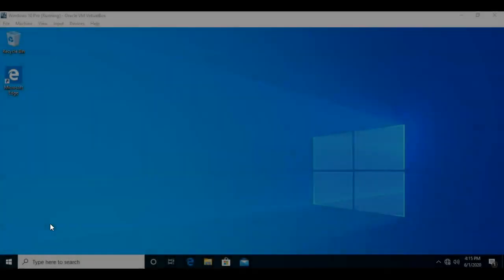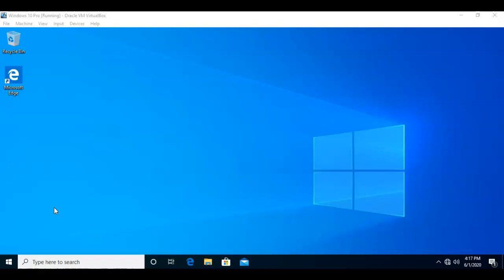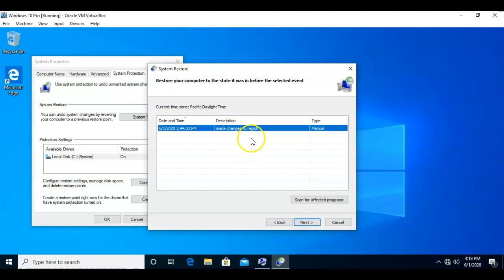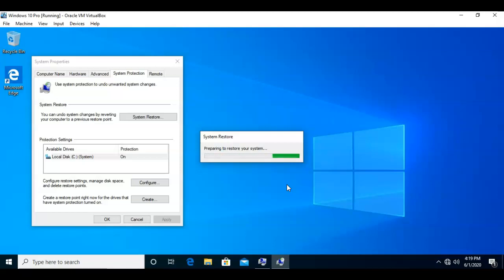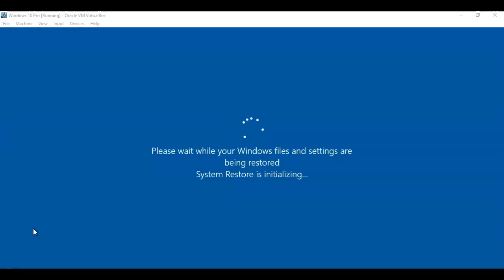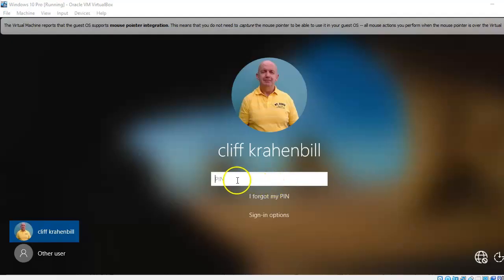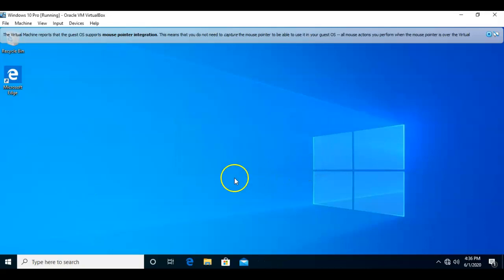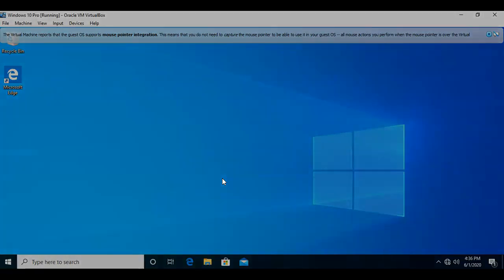Recover using System Restore on Windows 10